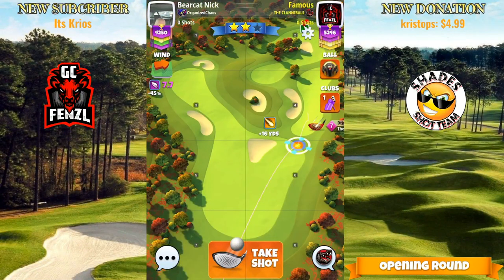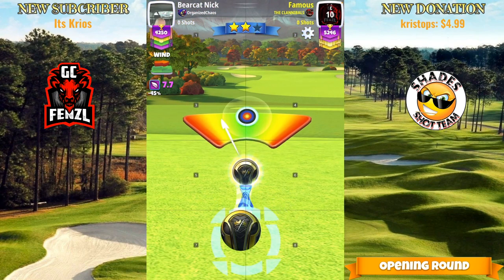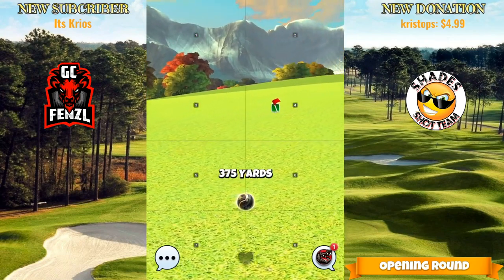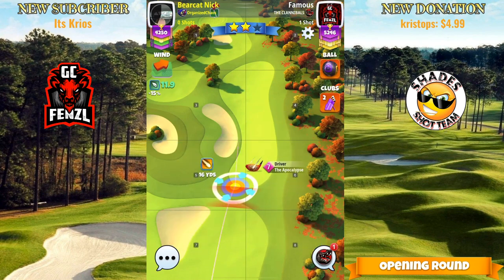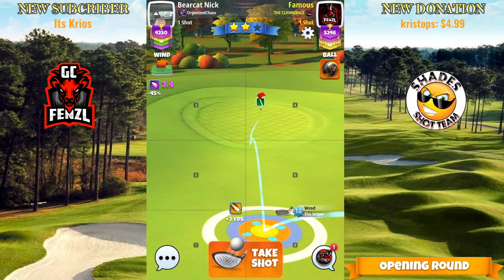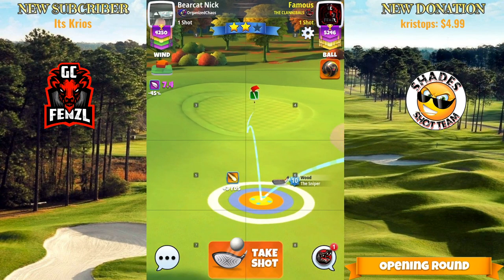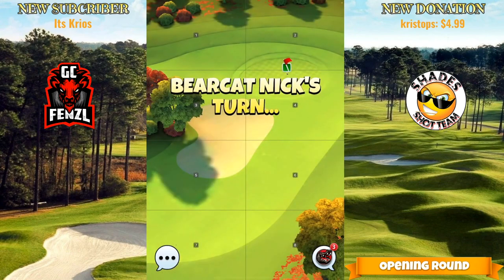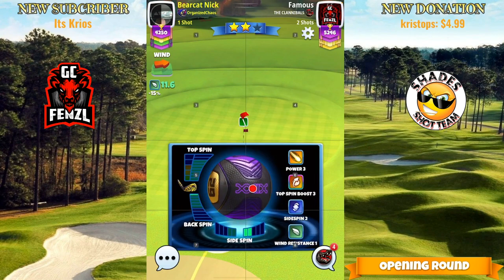Expert - Bier Fest - H3 OR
Get GC Fenzl merch! New designs monthly. Vist GCFenzl.com/merch

*Updated Text Guides for Pro  Expert & Master
*Detailed Member breakdowns.
*Pro  Expert & Master Hole Chats.
*Private Discord for Teaching and voice interaction with me.

This also gives you access to a social chat room with me and other members!